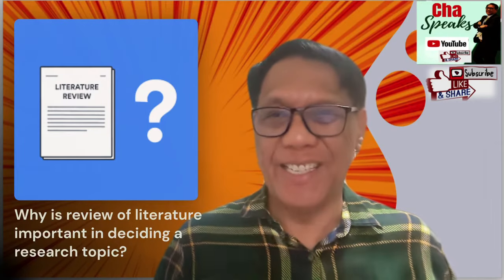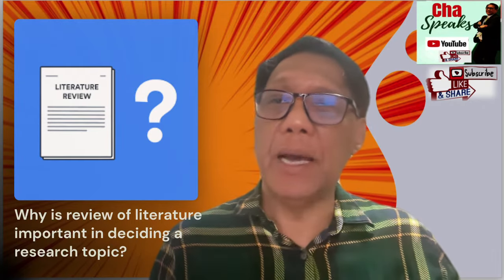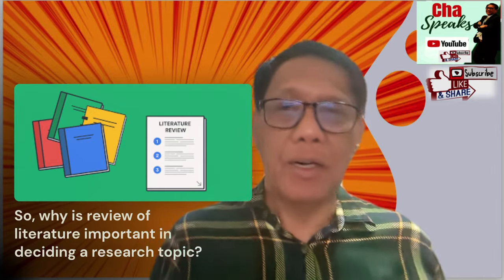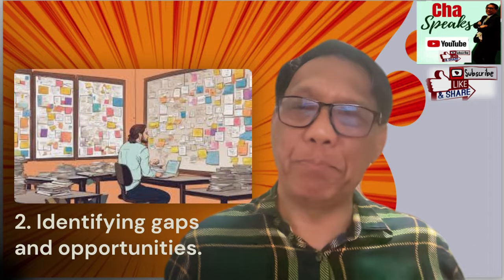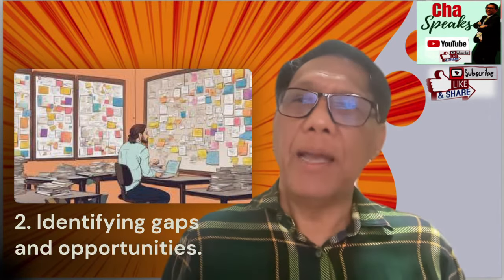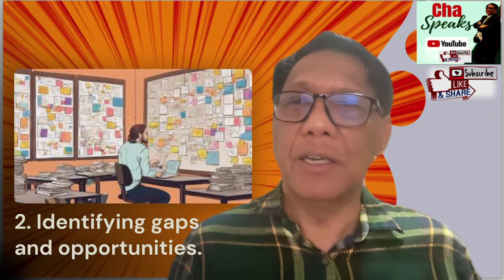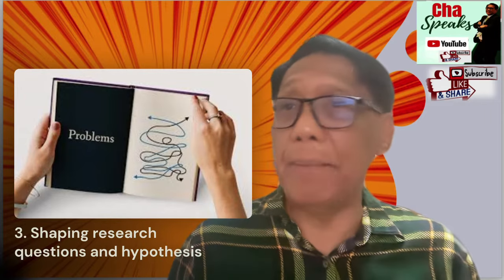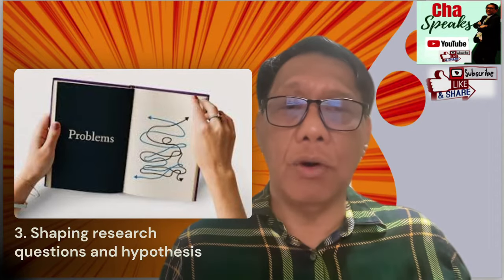Why is a review of literature important in deciding a research topic?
In this video, we will explore the crucial role of literature reviews in deciding on a research topic. Whether you're a student, academic, or researcher, understanding the significance of a literature review is essential for conducting high-quality research.

A literature review is not just a formality; it serves as the foundation for a successful research project. By examining existing literature, researchers can gain valuable insights, identify gaps in knowledge, and refine their research questions. In this video, we will delve into the main points of how literature review plays a pivotal role in shaping the direction and focus of your research.

We'll discuss how a thorough literature review can help you refine your research questions, ensuring that your study addresses relevant and significant issues. Additionally, we'll explore how it can assist in identifying gaps in existing knowledge, providing opportunities for original contributions to the field.

Understanding the importance of a literature review is crucial for anyone embarking on a research journey. By the end of this video, you'll clearly understand why a literature review is a fundamental step in the research process.

So, if you're ready to take your research skills to the next level, hit the play button and join us in exploring the importance of literature review in research topic selection.